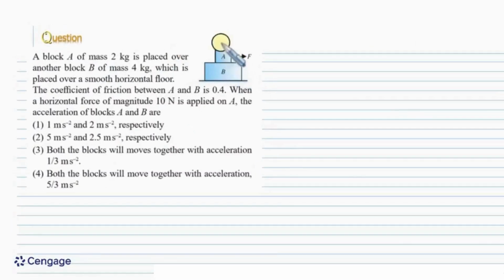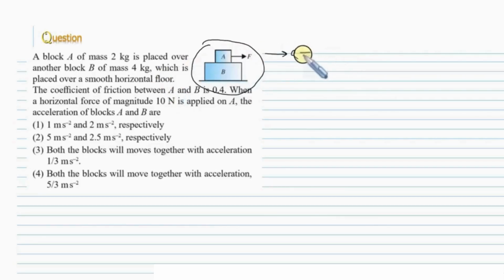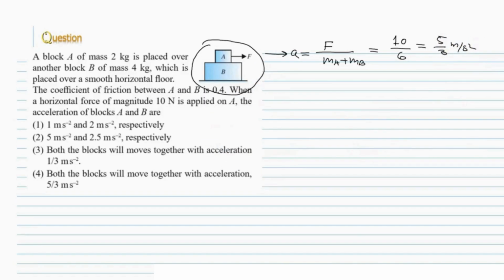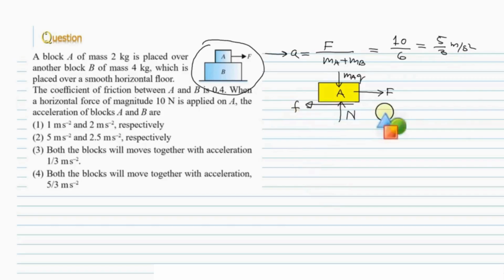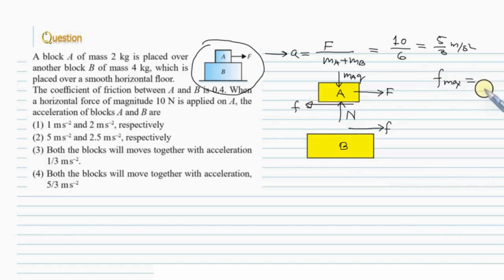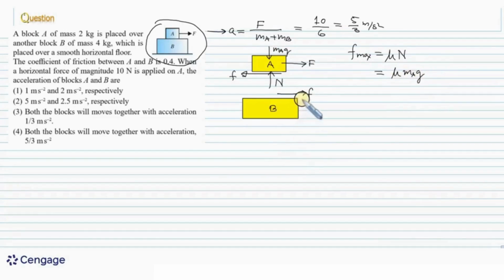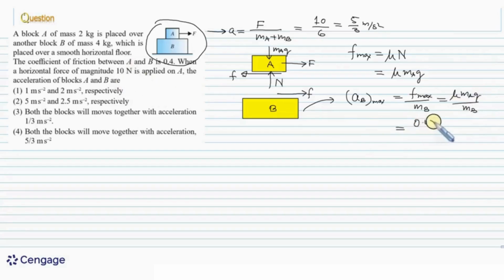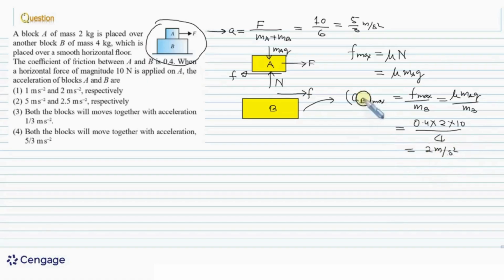Newton’s Laws of Motion (with Friction) | Example 3 | B. M. Sharma | Physics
Strengthen your understanding of Newton’s Laws of Motion in systems involving friction with Example 3, explained step-by-step by B. M. Sharma. This session focuses on advanced force analysis and logical application, aligned with JEE Main & Advanced problem patterns.

📚 Book Reference: Cengage Physics for JEE Main & Advanced – Mechanics by B. M. Sharma

This session covers:
✅ Complex applications of Newton’s Laws with friction
✅ Direction and magnitude of frictional forces in multi-body systems
✅ Detailed free body diagram (FBD) construction
✅ JEE-level numerical problem solving with accuracy

💡 Enhance your command over Mechanics with Cengage, trusted for conceptual depth, clear illustrations, and exam-focused explanations.